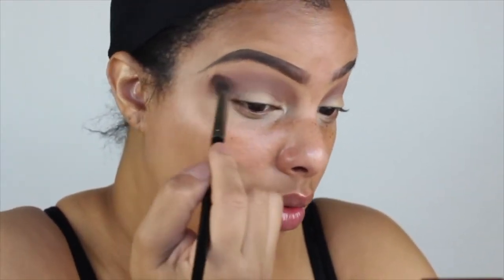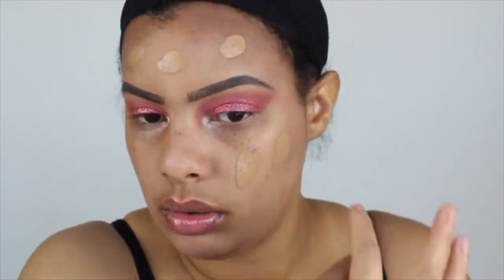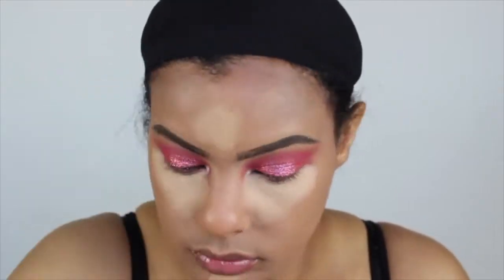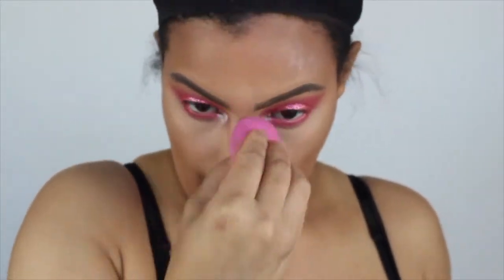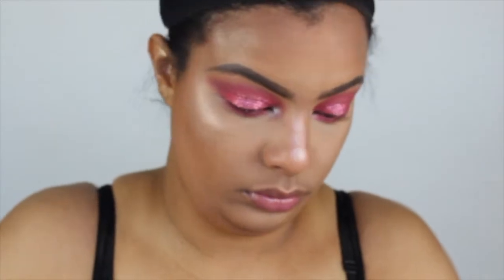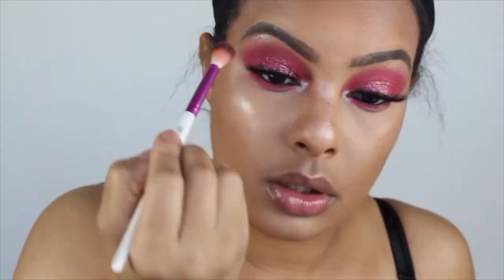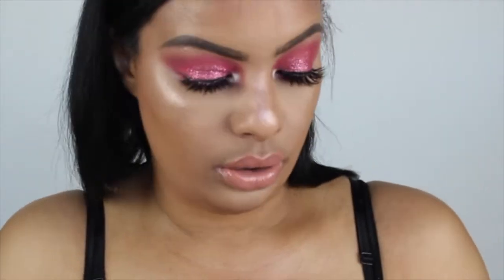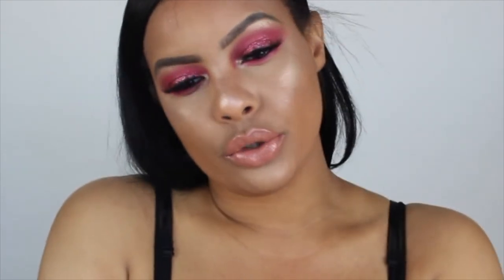PINK GLITTER BARBIE TUTORIAL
HEY GUYS SO I WANTED TO PLAY IN SOME MAKEUP AND IT'S GOING TO BE A PINK GLITTER BARBIE MOMENT!! I APOLOGIZE IN ADVANCE MOST OF THE ITEMS USED ARE DISCONTINUED BUT I LINKED EVERYTHING I COULD DOWN BELOW.

PRODUCTS USED:

GIORGIO ARMANI FOUNDATION #8

NARS CONCEALER IN MACADAMIA

TOO FACED CHOCOLATE GOLD EYE SHADOW PALETTE

MORPHE BRIGHTS PALETTE DISCONTINUED

GUERLAIN BRONZER #7 FONCE

SLEEK HIGHLIGHTER CLEOPATRA'S KISS

SLEEK HIGHLIGHTER SOLSTICE

TOM FORD LINER

OFRA COSMETICS BLACK EYELINER

HOURGLASS STROBING HIGHLIGHT PALETTE TRIO -DISCONTINUED